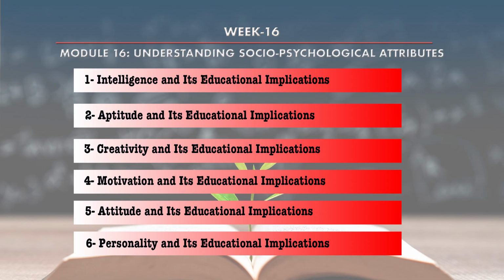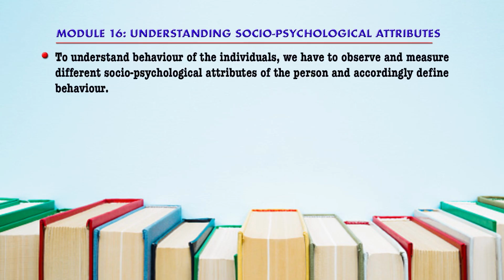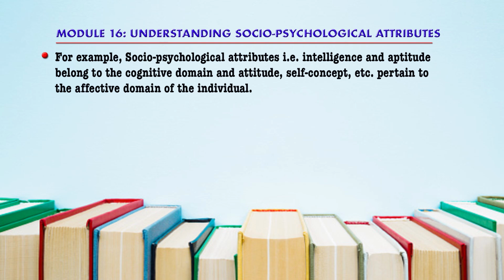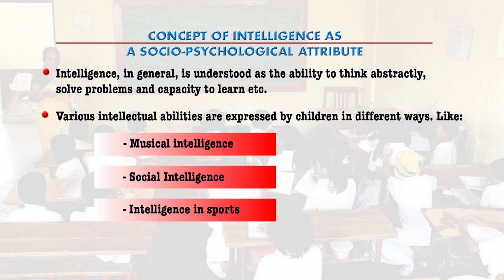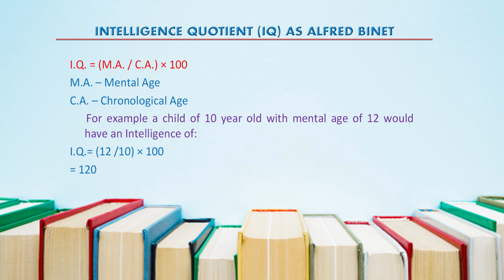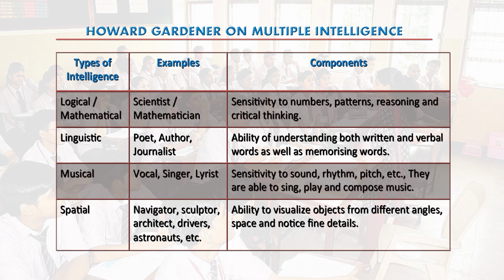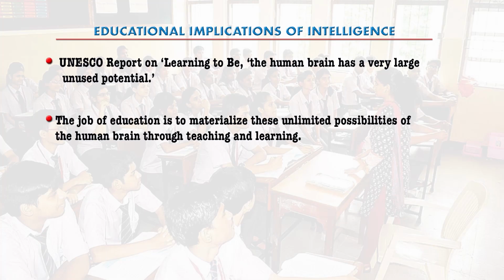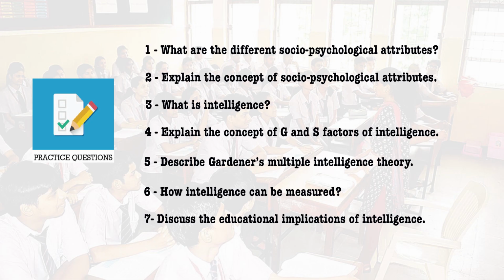Intelligence and Its Educational Implications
Subject Name: Bachelor of Arts (Education)
Course Name:  BESC-131